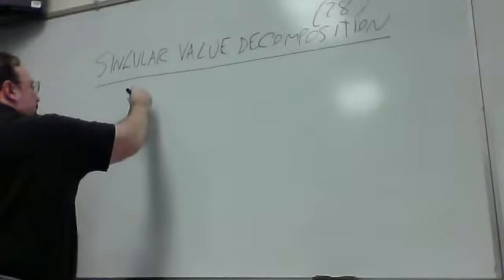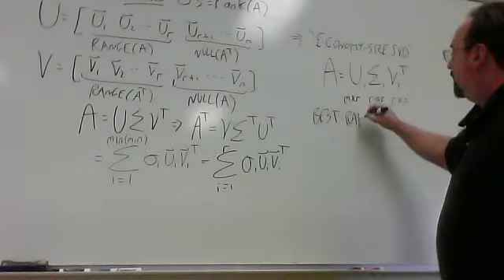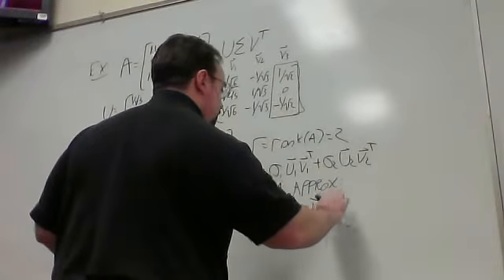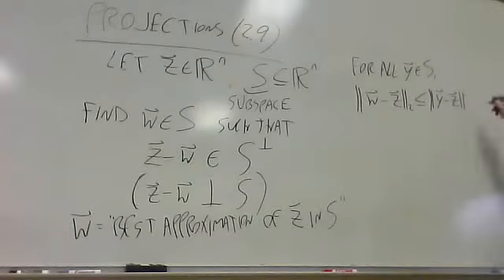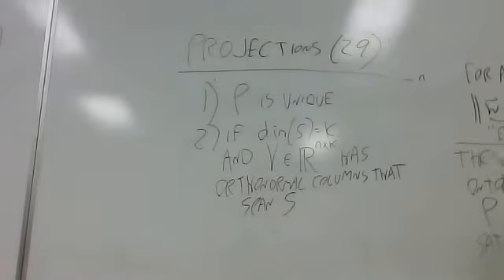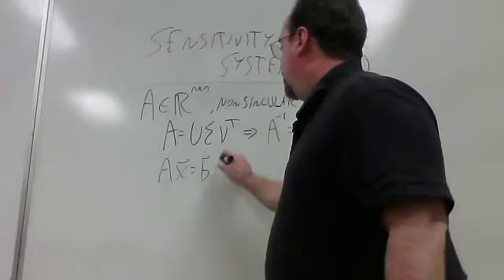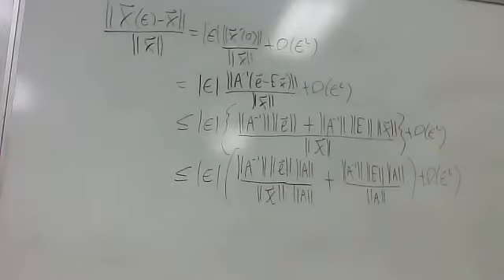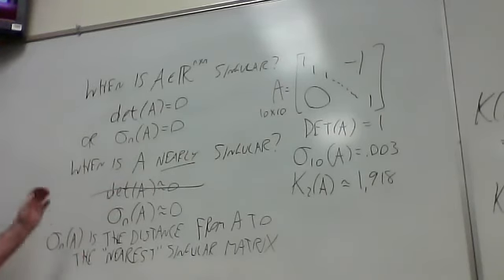MAT 610 USM 02/11/2015